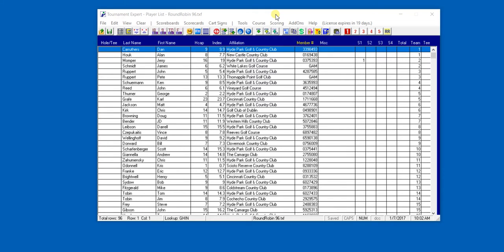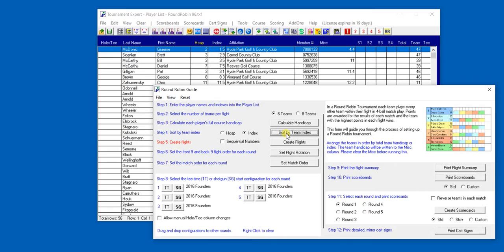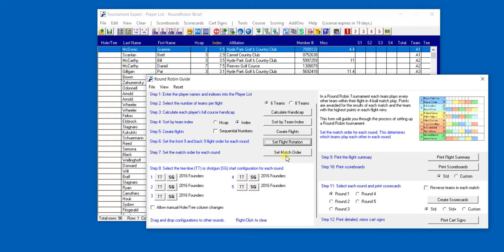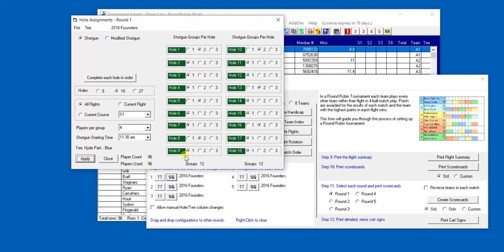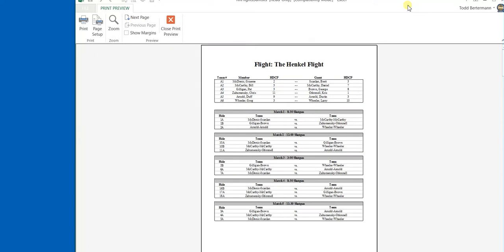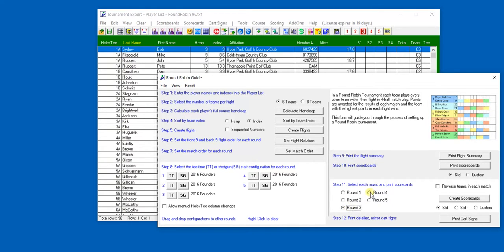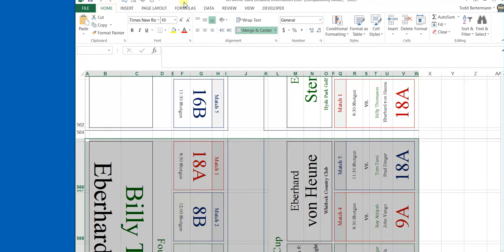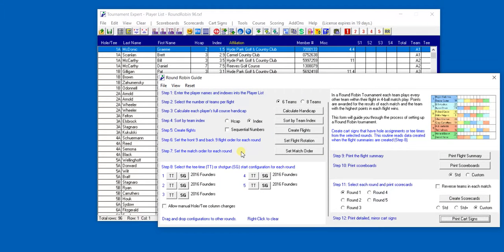Round Robin Tournament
How the Round Robin Guide steps you thru create a Member Guest or Member Member event with Flights of 6 or 8 Teams.